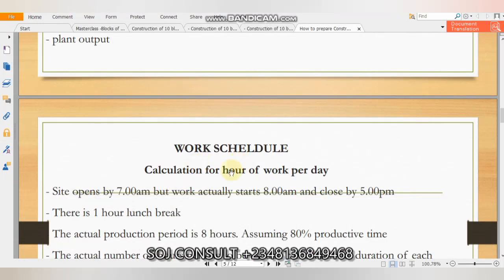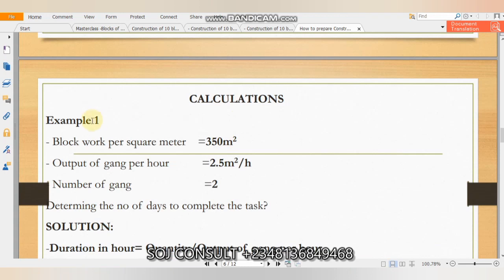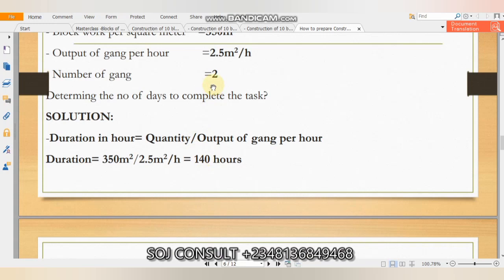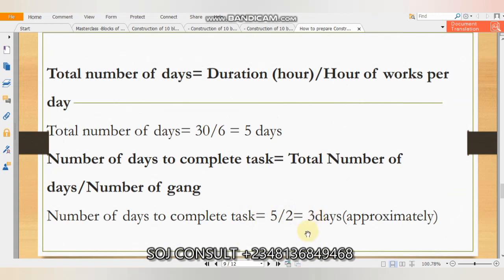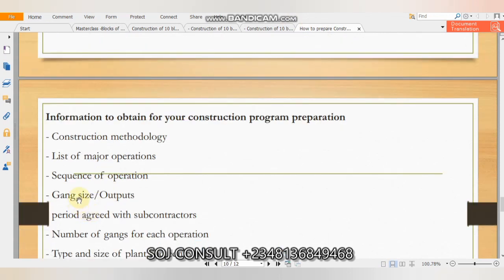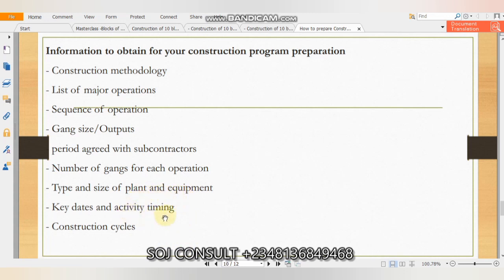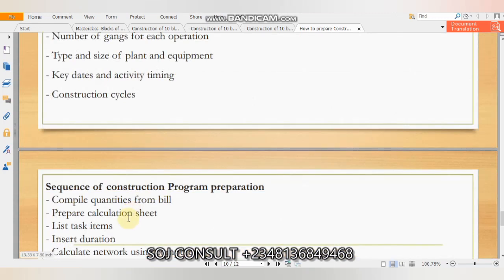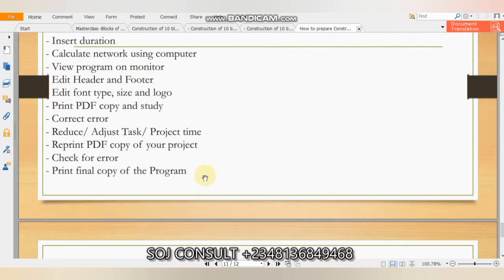Program of work 2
Hello, you are welcome to the Microsoft Office Project Masterclass, this is your one stop opportunity to learn Microsoft office project, you will learn:

✅Basics of MS Project
✅The how to of construction programme of works
✅work schedules
✅Resource Schedules
✅cost schedule
✅progress reporting
✅editing of program of works
✅header and footer management
✅printing etc
✅project monitoring etc.

This programme is for:
✅Students
✅Academics &
✅Professionals in construction and project management.

💻Tutorial is on telegram.